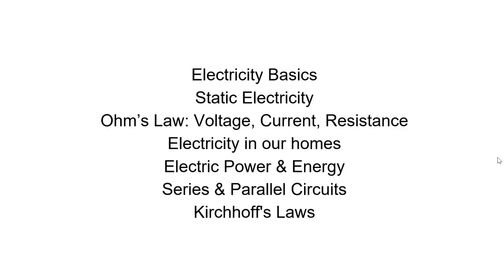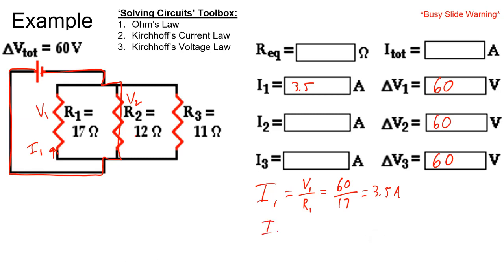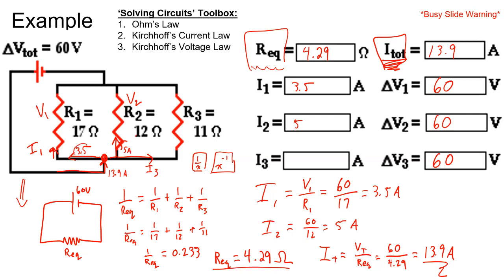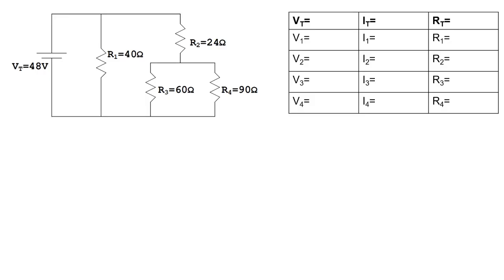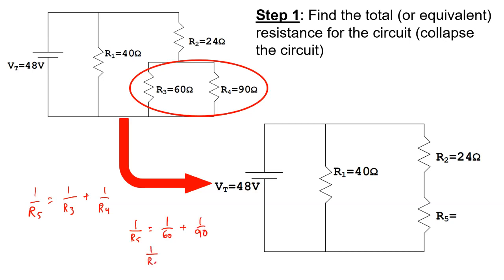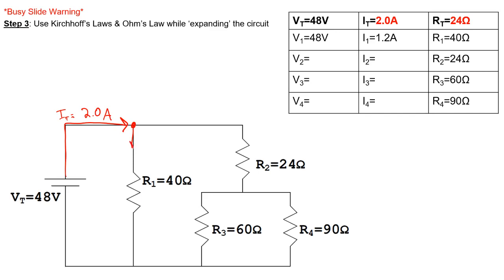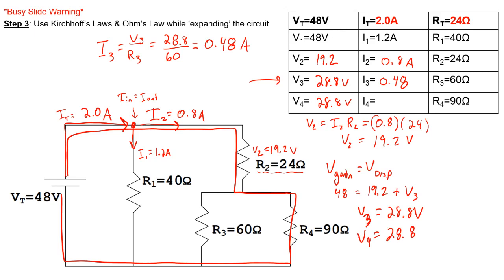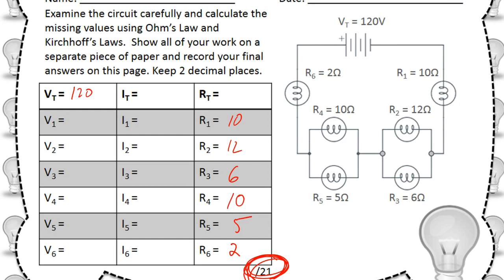Electricity - Combination Circuits